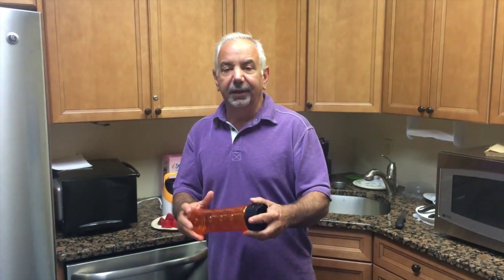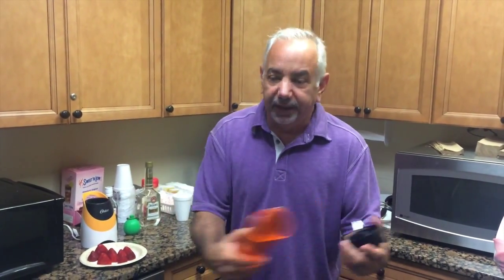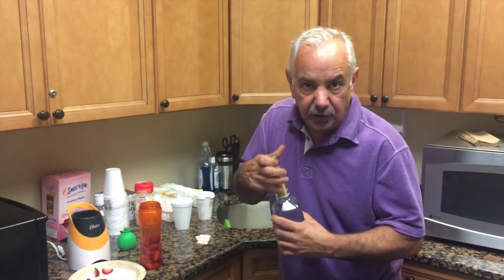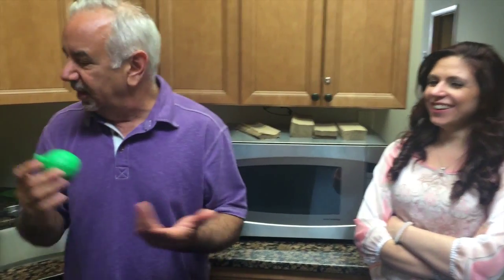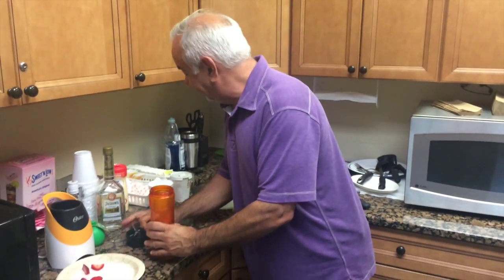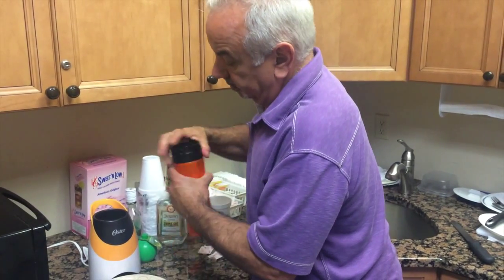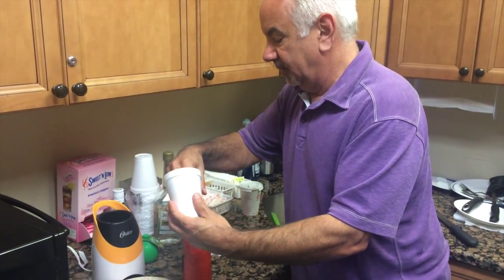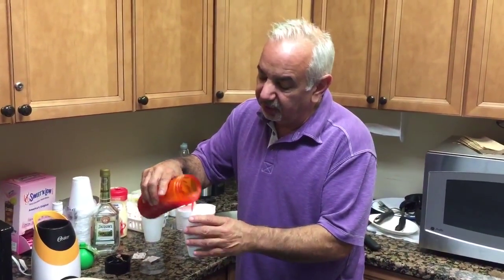How to make a great Strawberry Daiquiri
Looking to make a great summer drink? Dennis Malloy teaches you how to make an amazing Strawberry Daiquiri. It's quick and simple! Learn how to make one now.